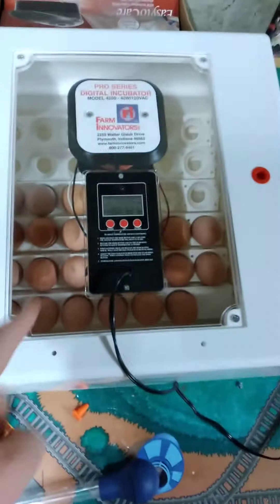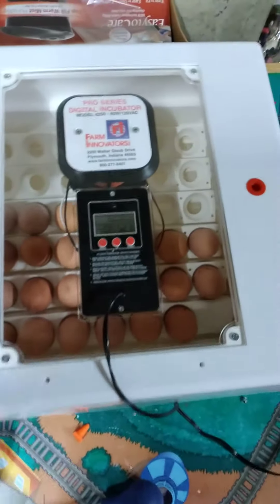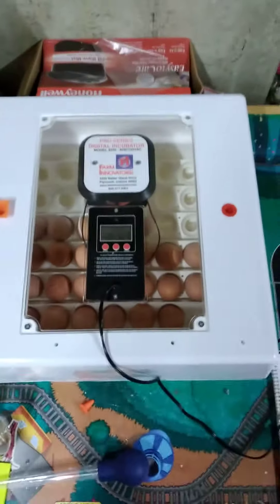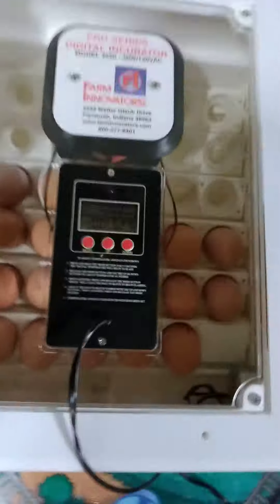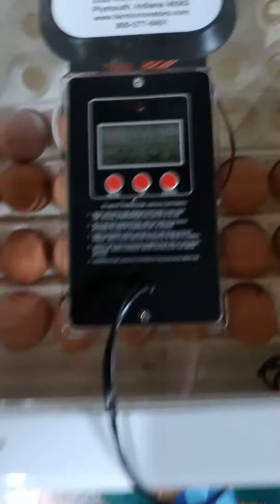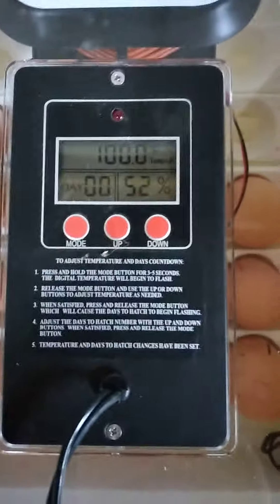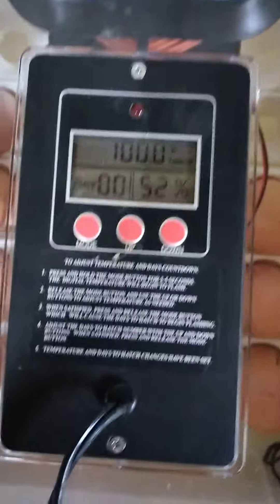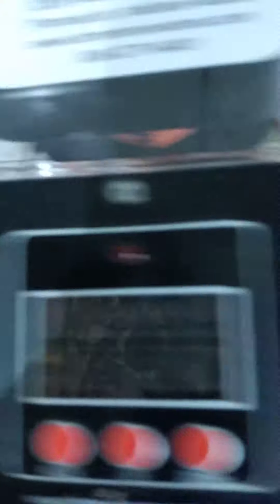We are back!!